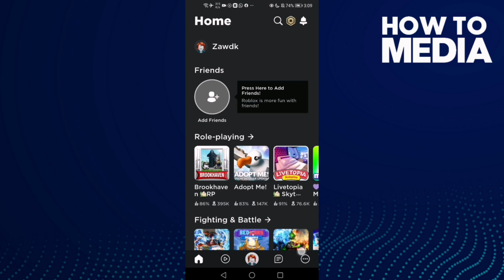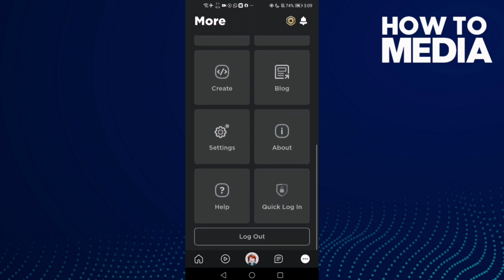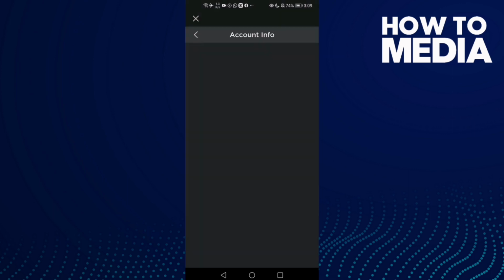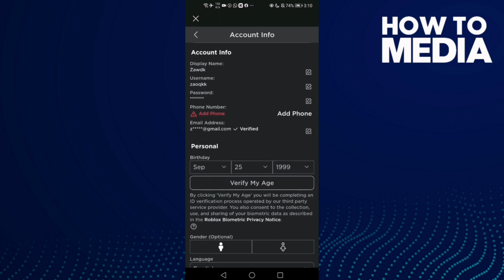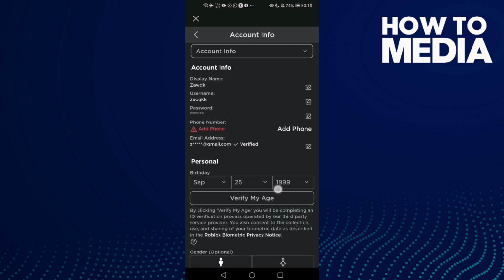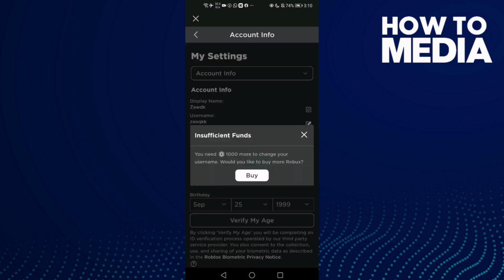How to Find Username Settings on Roblox Mobile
in this video we discuss :